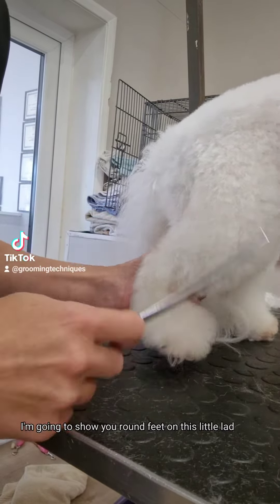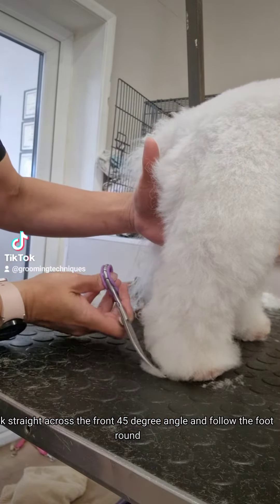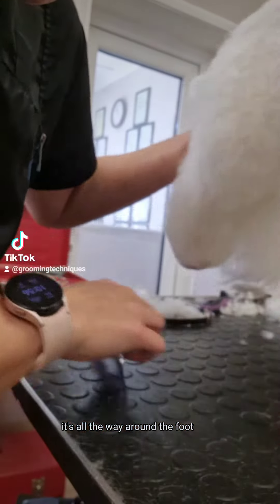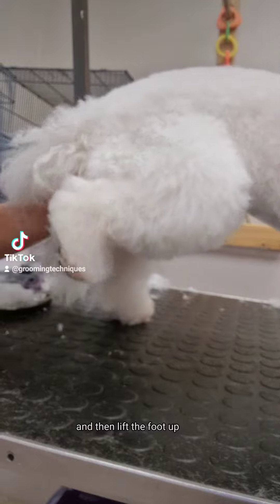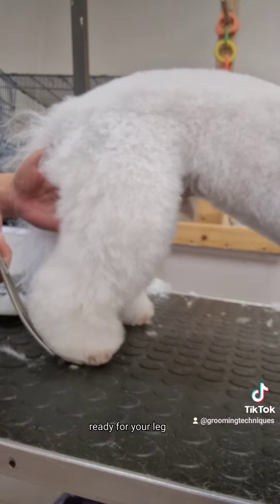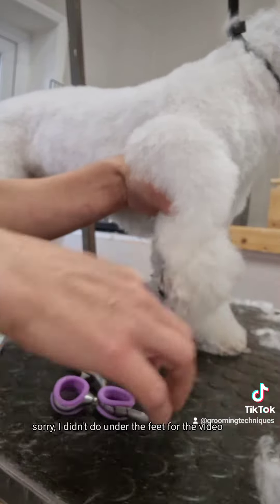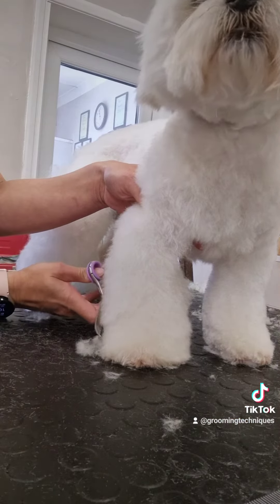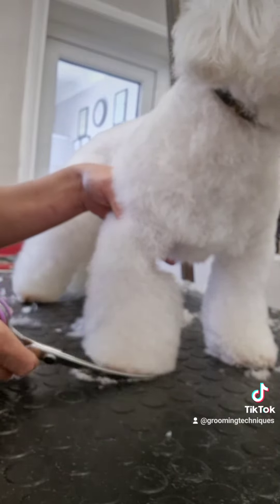cute round foot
cute round foot explained